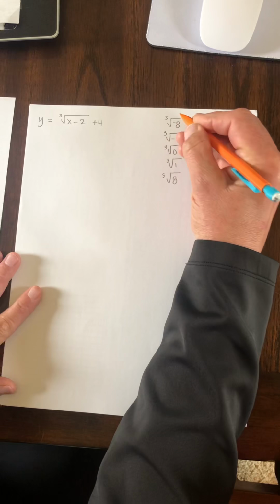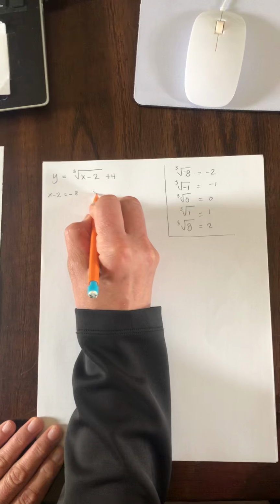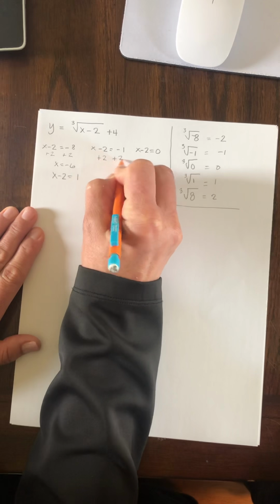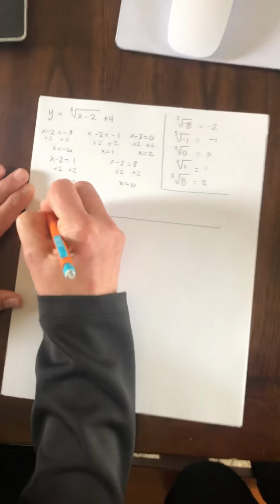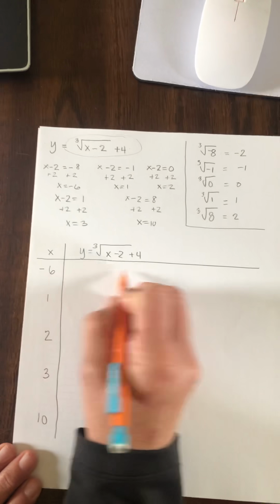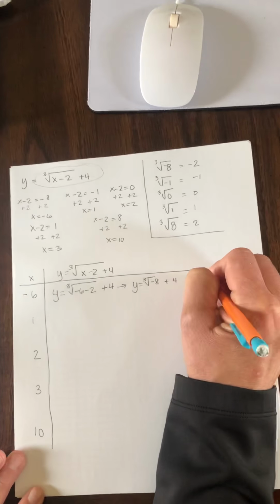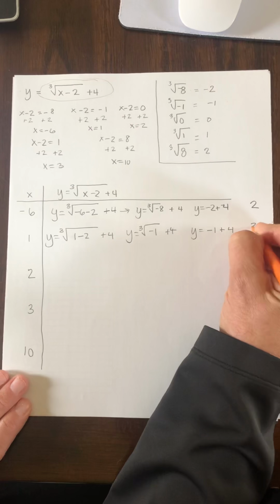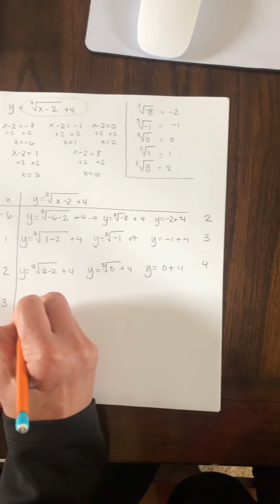10.2 day 2 cube root graphing charts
This video will show how to find the x and y values for a cube root graphing chart. Please watch before you do the worksheet !!